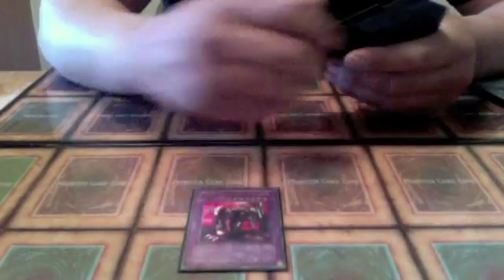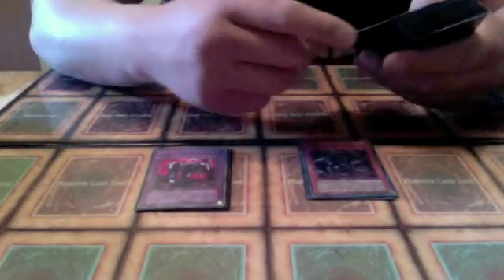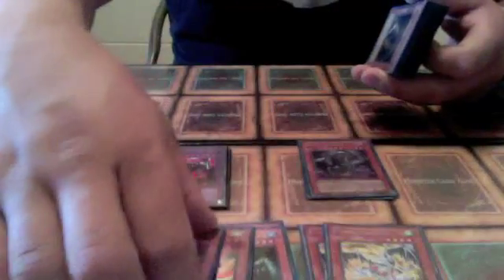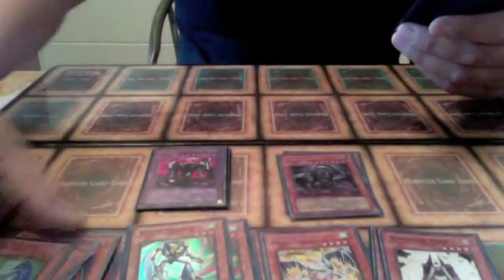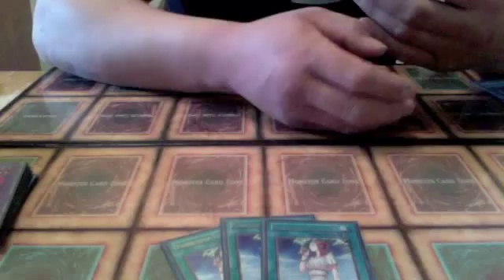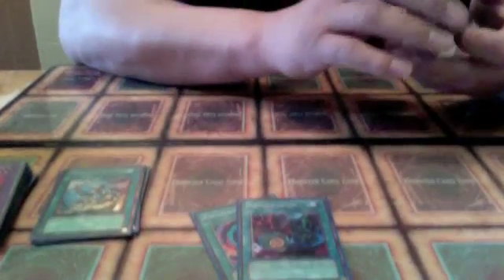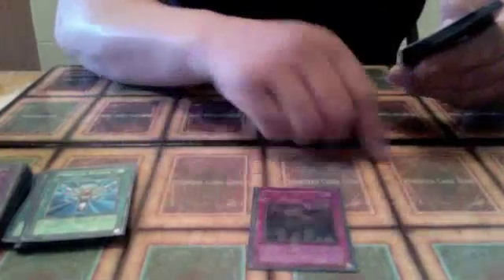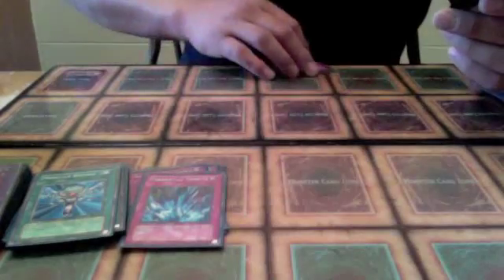Dark Planet SD regionals